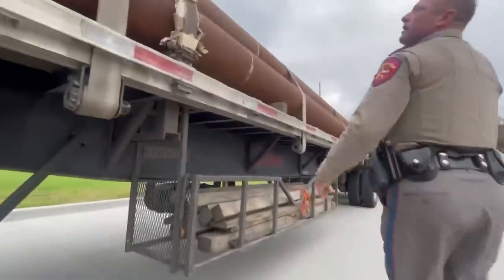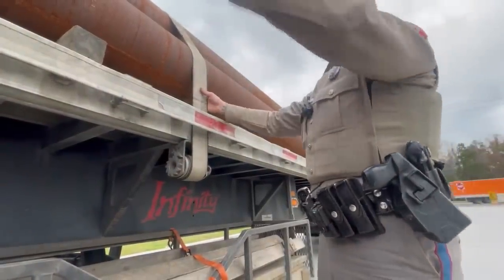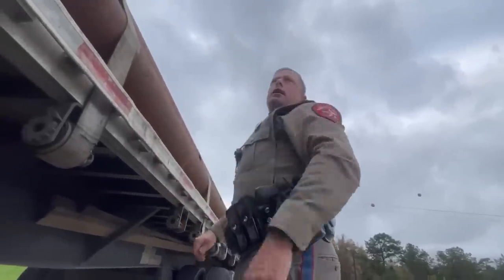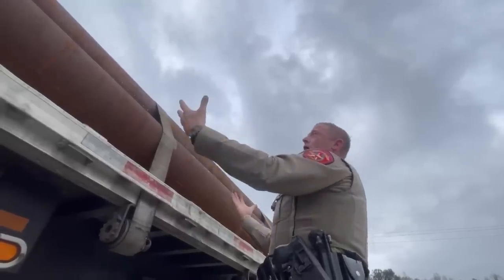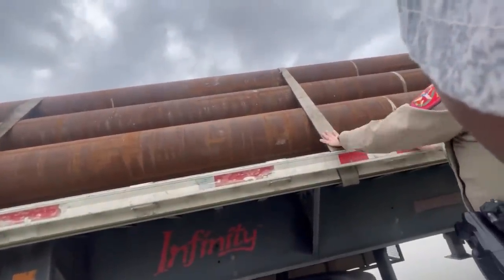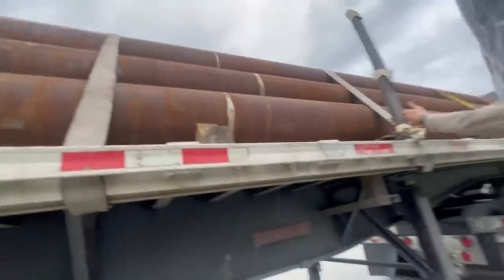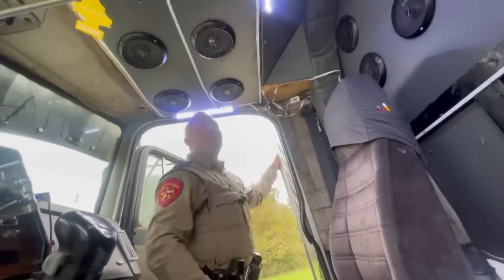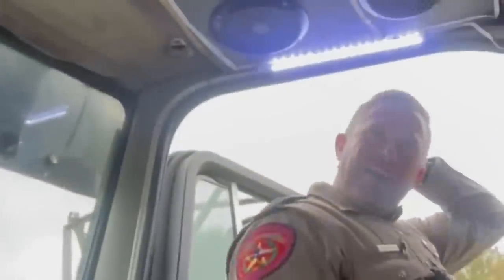He didn’t believe he was inspecting the WORLD LOUDEST RIG until them lows started blowing his hair